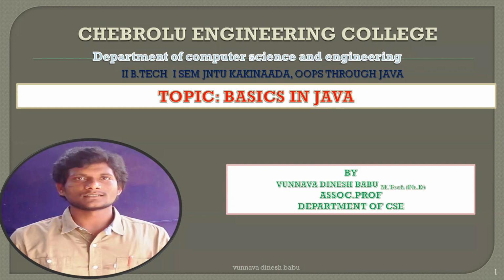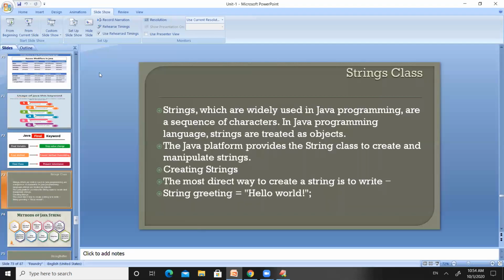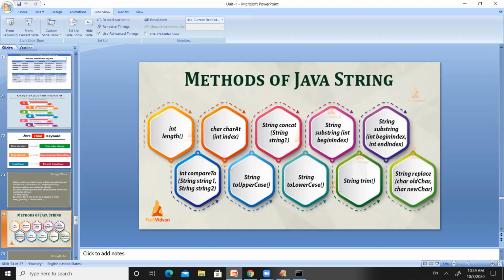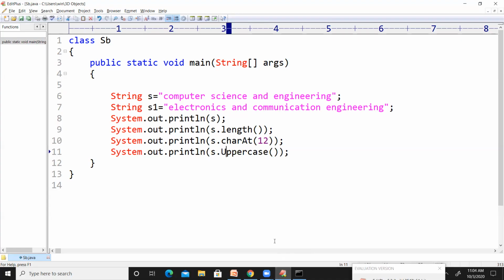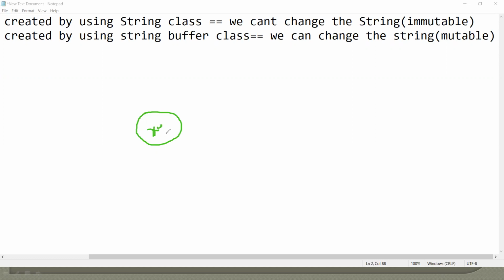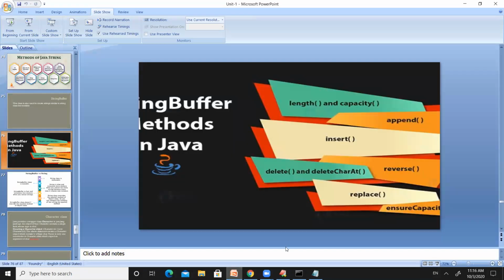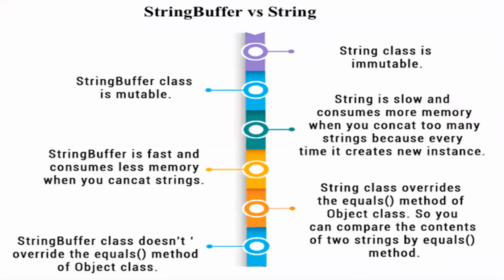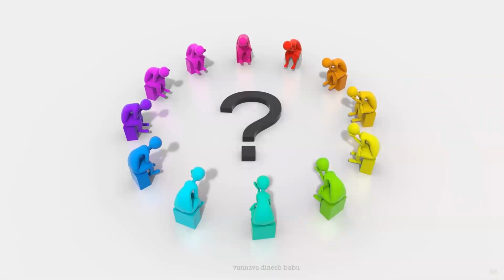String and StringBuffer class in java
String and StringBuffer class in java by vunnava dinesh babu